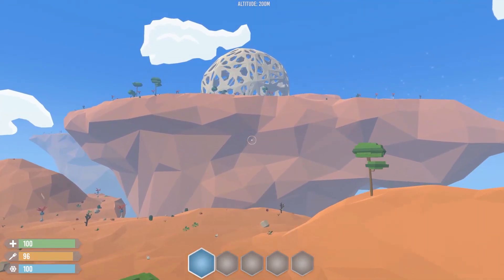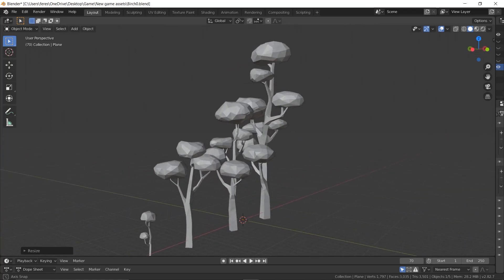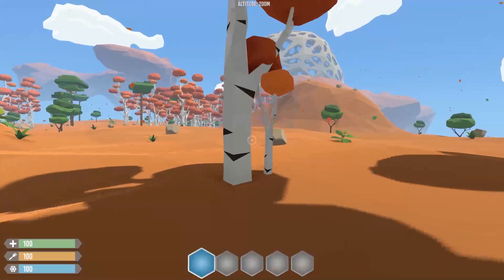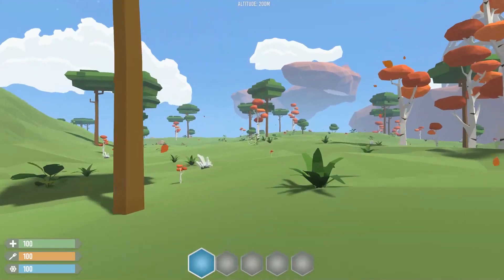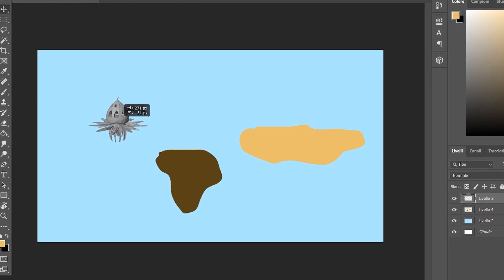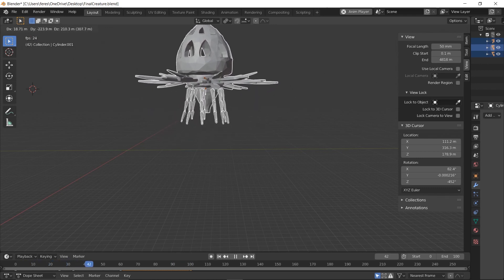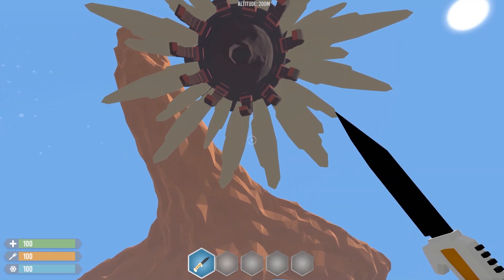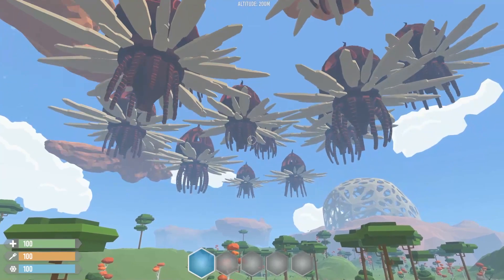Adding First Creature to my Game! - Unity Game Development (Ep. 2)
New road to steam episode! Hope you enjoy this devlog!